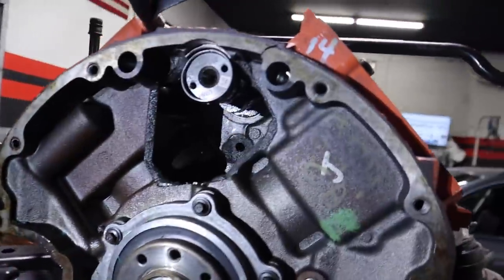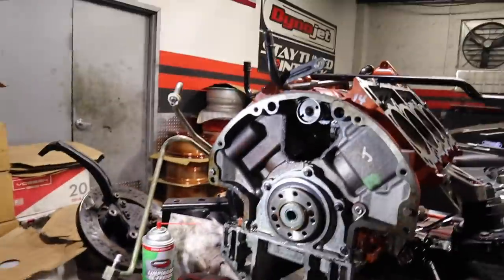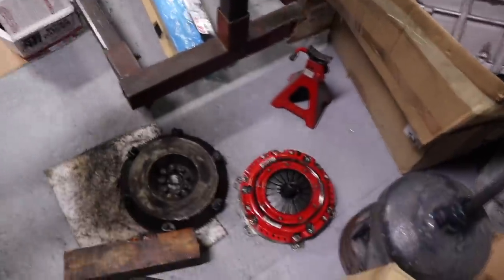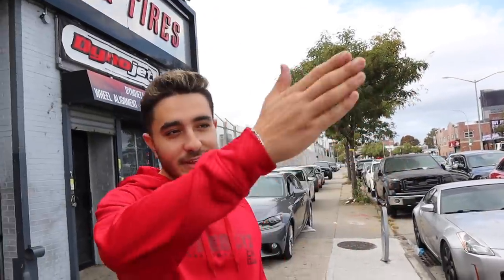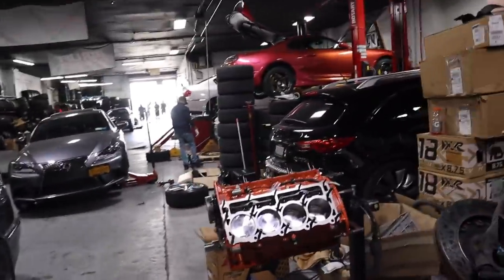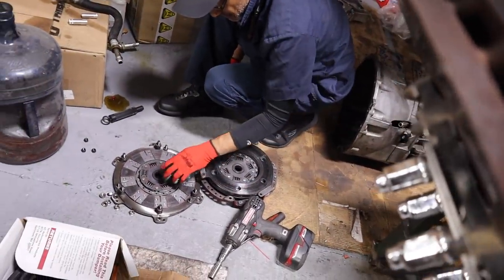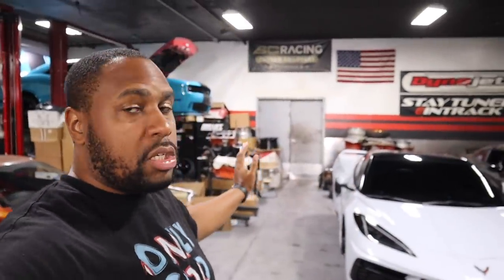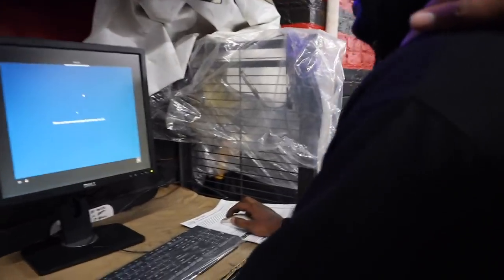MORE BAD NEWS About My Hellcat Build.... I GIVE UP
Bro I'm just over it now, I just can't get a win

96 Linwood Plaza
Suite 296

Camera Gear :
1. DJI Mavic Pro
2. DJI New OSMO Mobile Handheld Stabilized Gimbal With OSMO Base Bundle
3. GoPro HERO4 BLACK
4. Samsung - Galaxy Note8 4G LTE with 64GB Memory Cell Phone (Unlocked) - Deepsea Blue (Certified Refurbished)
5. Samsung Galaxy Note5 N920V 32GB (Verizon Unlocked) - Blue / Black Sapphire (Certified Refurbished)
6. GoPro HERO6 Black
7. DJI Mavic Air Drone Quadcopter (Onyx Black) EVERYTHING YOU NEED Starters Bundle
8. Samsung Galaxy S8 Unlocked 64GB - US Version (Midnight Black) - US Warranty
9. GoPro Smart Remote (GoPro Official Accessory)
10. GoPro Headstrap Mount + Quick Clip (GoPro Official Mount)
11. DJI Osmo Handheld Fully Stabilized 4K 12MP Camera
12. SanDisk 200 GB Ultra Plus Micro SDXC UHS-I Card with Adapter SDSQUSC-200G-AWCIA
13. Lowepro ViewPoint BP250 - A Multi-Purpose Backpack for DJI Mavic Pro/Mavic Pro Platinum
14. DJI Mavic Accessories Advanced Mavic - Battery Charging Hub (Advanced), Black (CP.PT.000564)
15. DJI Osmo Car Mount
16. Nikon D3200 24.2 MP
17. Zhiyun Crane 2

Editing Gear:
1. Apple iMac MC309LL/A 21.5-Inch Desktop (Certified Refurbished)
2. Adobe Premiere Pro CC | 1 Year Subscription (Download)

1. Brakes: Power Stop (Z23-1405) Z23 Evolution Sport Brake Pads, Front
2. Brakes: Power Stop (Z23-1053) Z23 Evolution Sport Brake Pads, Rear
3. Suspension: Eibach Springs E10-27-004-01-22 Lowering Spring (for 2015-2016 Dodge Charger SRT Hellcat)
4. Cold Air Intake: K&N 33-2460 High Performance Replacement Air Filter
5. Wheels : Verde VVF-002 20x10 & 20x11 Custom Finish Mod2Fame Bronze
6. Wide Body : Lil Devil Flares (disc. code mod2fame)
8. Tinted Lights : Luxe Auto Concepts
9. Tuner : DiabloSport Trinity with PCM Swap

Corvette C5 Mods:
1. Chevrolet Corvette C5 VaraRam VR-B2 Ram Air Kit

Durango R/T Mods:
1. K&N 77-1563KP Performance Intake Kit

Porsche Panamera Turbo Mods:
1. Pedal Commander throttle response controller PC09 for VAG Group (Audi, Porsche, Volkswagen)